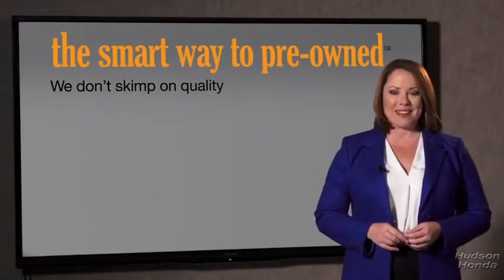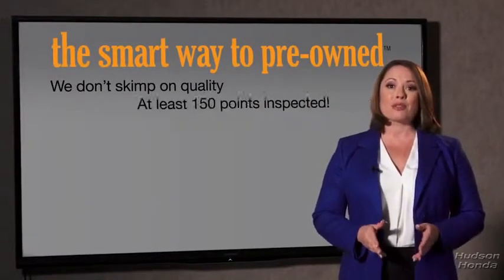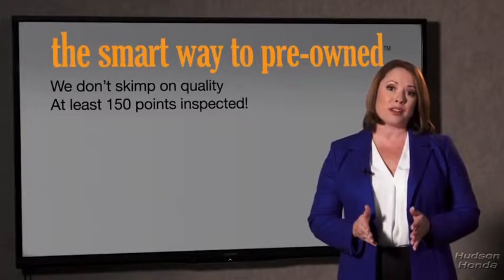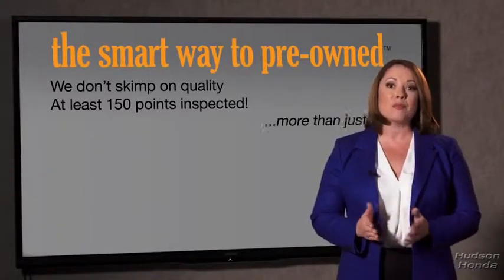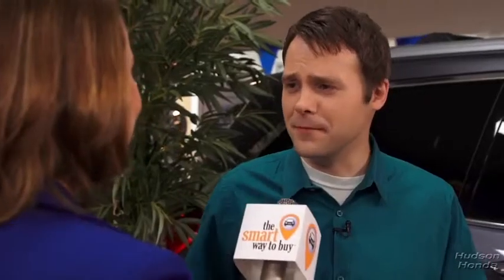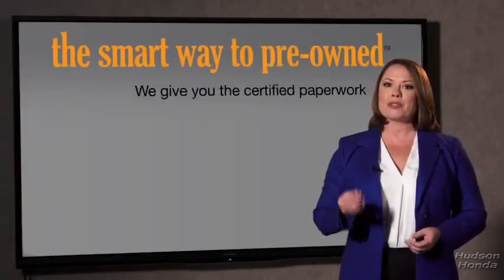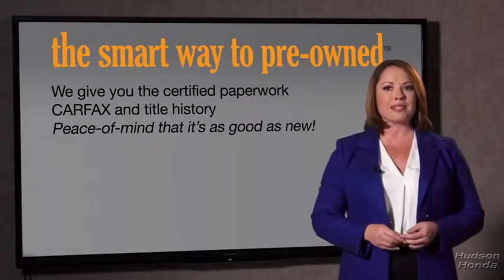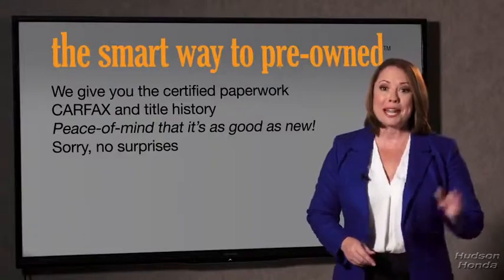2019 Honda CR-V Hudson, West New York, Jersey City, Tenafly, Paramus, NJ HHKE011150U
Gray  2019 Honda CR-V available in Hudson, New Jersey at Hudson Honda. Servicing the West New York, Jersey City, Tenafly, Paramus, NJ area.

Hudson Honda
6608 John F Kennedy Blvd

LOOK!, ANOTHER PRACTICALLY BRAND NEW VEHICLE AT A PRE OWNED VEHICLE PRICED!, HUDSON HONDA ORIGINALLY SOLD!, HUDSON HONDA SERVICED!, GREAT SERVICE RECORD!, LOW MILES LIKE NO MILES!, ONE OWNER!, CLEAN CAR FAX!, NO ACCIDENTS!, BACK UP CAMERA!, 4 WHEEL DRIVE!, 4 CYLINDERS!, POWER WINDOWS, LOCKS, MIRRORS, SUN ROOF!, BLUE TOOTH!, FOG LIGHTS!, ALLOYS!, REALLY A NO BRAINER!, WHAT A GREAT DEAL!, HURRY!, ONE TEST DRIVE AND YOU WILL BUY IT!. Contact Hudson Honda today for information on dozens of vehicles like this 2019 Honda CR-V EX. How to protect your purchase? CARFAX Buy Back Guarantee got you covered. Perfect for the on-the-go family, this Honda CR-V EX is an SUV everyone will love. With exceptional mileage, options and power, you'll insist on driving it on all your outings. Enjoy the grip and control of AWD performance in this nicely equipped Honda CR-V. This is about the time when you're saying it is too good to be true, and let us be the one's to tell you, it is absolutely true.
2 LCD Monitors In The Front,Audio Theft Deterrent,Integrated Roof Antenna,Radio w/Seek-Scan, Clock and Steering Wheel Controls,Body-Colored Door Handles,Body-Colored Front Bumper w/Black Rub Strip/Fascia Accent and Metal-Look Bumper Insert,Compact Spare Tire Mounted Inside Under Cargo,Black Bodyside Cladding and Black Wheel Well Trim,Front Fog Lamps,Deep Tinted Glass,Clearcoat Paint,LED Brakelights,Chrome Side Windows Trim and Black Front Windshield Trim,Fully Automatic Projector Beam Halogen Daytime Running Auto High-Beam Headlamps w/Delay-Off,Express Open/Close Sliding And Tilting Glass 1st Row Sunroof w/Sunshade,Tailgate/Rear Door Lock Included w/Power Door Locks,Wheels: 18 Alloy,Chrome Grille,Black Rear Bumper w/Metal-Look Rub Strip/Fascia Accent,Tires: P235/60R18 103H All-Season,Body-Colored Power Heated Side Mirrors w/Convex Spotter, Manual Folding and Turn Signal Indicator,Fixed Rear Window w/Fixed Interval Wiper, Heated Wiper Park and Defroster,Liftgate Rear Cargo Access,Lip Spoiler,Steel Spare Wheel,Fully Galvanized Steel Panels,Speed Sensitive Variable Intermittent Wipers,Carpet Floor Trim,1 Seatback Storage Pocket,Digital Display,Front Map Lights,Cruise Control w/Steering Wheel Controls,Delayed Accessory Power,Air Filtration,Manual Tilt/Telescoping Steering Column,Cloth Door Trim Insert,Driver / Passenger And Rear Door Bins,FOB Controls -inc: Remote Engine Start,Valet Function,Sliding Front Center Armrest and Rear Center Armrest,Power Rear Windows and Fixed 3rd Row Windows,4-Way Passenger Seat -inc: Manual Recline and Fore/Aft Movement,Power 1st Row Windows w/Driver And Passenger 1-Touch Up/Down,Urethane Gear Shift Knob,Full Floor Console w/Covered Storage, Mini Overhead Console w/Storage and Conversation Mirror,Day-Night Rearview Mirror,Remote Releases -Inc: Mechanical Fuel,Distance Pacing w/Traffic Stop-Go,Compass,Locking Glove Box,Power Door Locks w/Autolock Feature,Seats w/Cloth Back Material,Front Cupholder,Trip Computer,Full Cloth Headliner,Cargo Space Lights,60-40 Folding Split-Bench Front Facing Manual Reclining Fold Forward Seatback Rear Seat,Cargo Area Concealed Storage,Proximity Key For Doors And Push Button Start,HVAC -inc: Underseat Ducts and Console Ducts,Heated Front Bucket Seats -inc: driver's seat w/12-way power adjustment, including 4-way power lumbar support,Cloth Seat Trim,Perimeter Alarm,Driver And Passenger Visor Vanity Mirrors w/Driver And Passenger Illumination,Driver Seat,Interior Trim -inc: Simulated Wood Instrument Panel Insert, Simulated Wood Door Panel Insert, Metal-Look Console Insert and Chrome/Metal-Look Interior Accents,Gauges -inc: Speedometer, Odometer, Engine Coolant Temp, Tachometer, Trip Odometer and Trip Computer,Outside Temp Gauge,Full Carpet Floor Covering -inc: Carpet Front And Rear Floor Mats,Rear Cupholder,Manual Adjustable Front Head Restraints and Manual Adjustable Rear Head Restraints,Systems Monitor,Remote Keyless Entry w/Integrated Key Transmitter, Illuminated Entry, Illuminated Ignition Switch and Panic Button,Engine Immobilizer,Fade-To-Off Interior Lighting,Roll-Up Cargo Cover,Dual Zone Front Automatic Air Conditioning,Driver Foot Rest,Front And Rear Anti-Roll Bars,Permanent Locking Hubs,Quasi-Dual Stainless Steel Exhaust,Automatic Full-Time All-Wheel Drive,Strut Front Suspension w/Coil Springs,GVWR: 4,695 lbs,Transmission: Continuousl